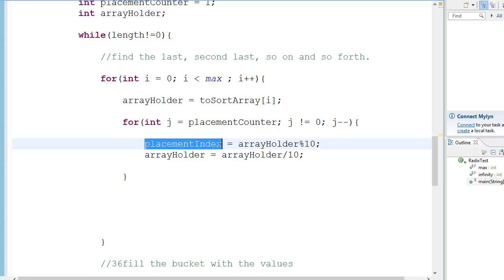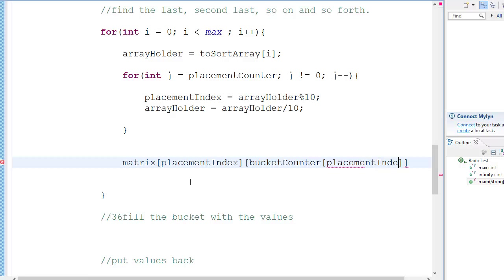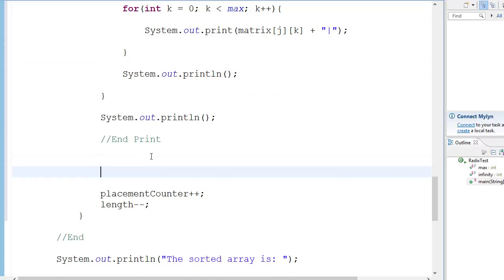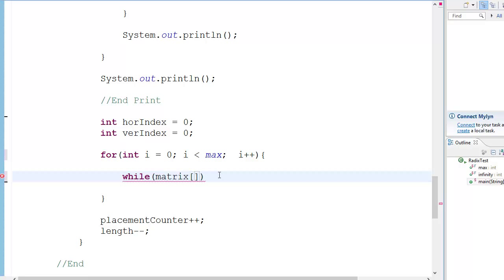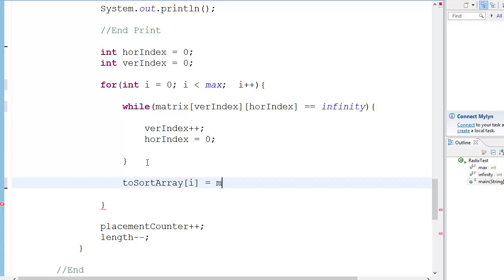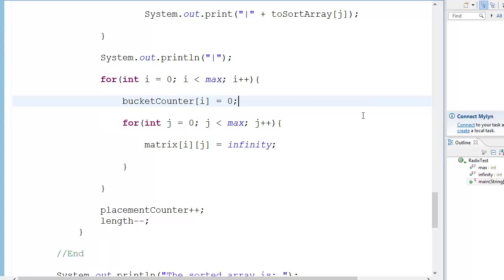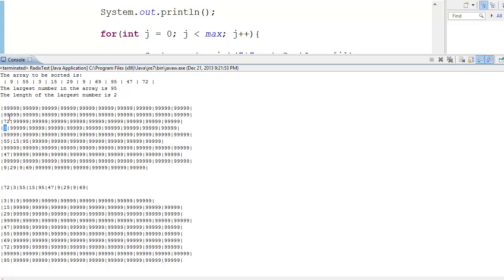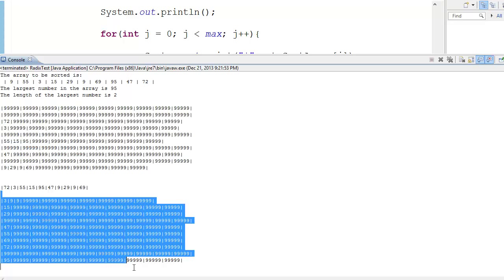Radix Sort | Code Tutorial | Part 3